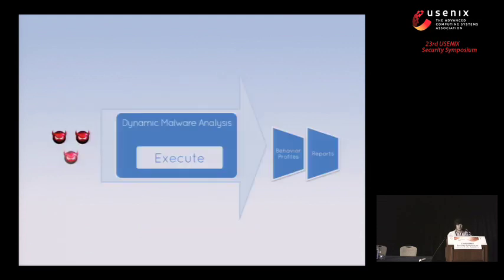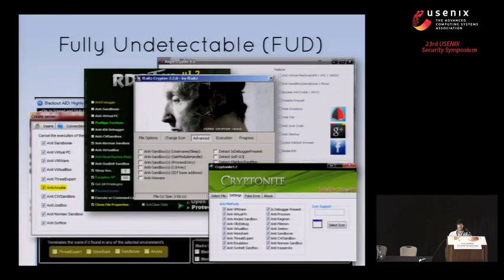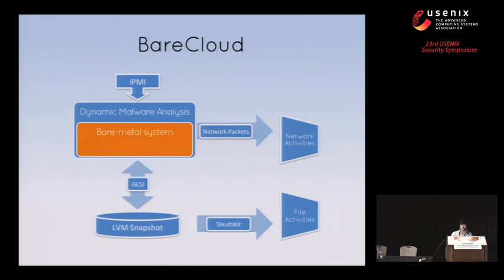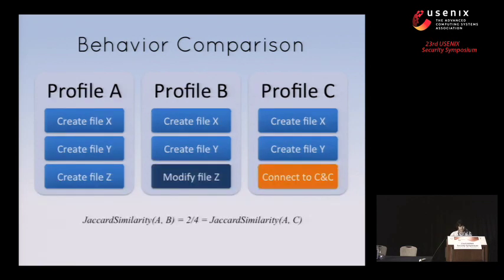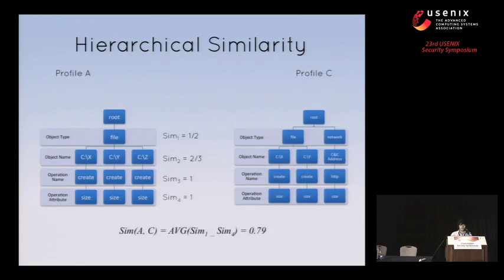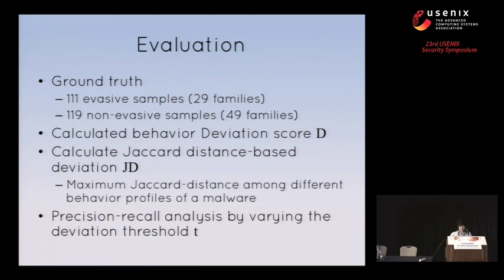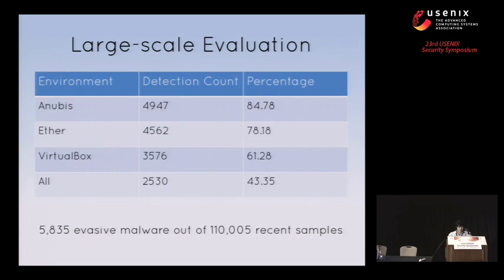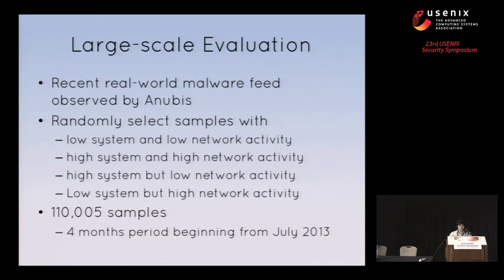USENIX Security '14 - BareCloud: Bare-metal Analysis-based Evasive Malware Detection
BareCloud: Bare-metal Analysis-based Evasive Malware Detection

Dhilung Kirat, Giovanni Vigna, and Christopher Kruegel, University of California, Santa Barbara

The volume and the sophistication of malware are continuously increasing and evolving. Automated dynamic malware analysis is a widely-adopted approach for detecting malicious software. However, many recent malware samples try to evade detection by identifying the presence of the analysis environment itself, and refraining from performing malicious actions. Because of the sophistication of the techniques used by the malware authors, so far the analysis and detection of evasive malware has been largely a manual process. One approach to automatic detection of these evasive malware samples is to execute the same sample in multiple analysis environments, and then compare its behaviors, in the assumption that a deviation in the behavior is evidence of an attempt to evade one or more analysis systems. For this reason, it is important to provide a reference system (often called bare-metal) in which the malware is analyzed without the use of any detectable component.

In this paper, we present BareCloud, an automated evasive malware detection system based on bare-metal dynamic malware analysis. Our bare-metal analysis system does not introduce any in-guest monitoring component into the malware execution platform. This makes our approach more transparent and robust against sophisticated evasion techniques. We compare the malware behavior observed in the bare-metal system with other popular malware analysis systems. We introduce a novel approach of hierarchical similarity-based malware behavior comparison to analyze the behavior of a sample in the various analysis systems. Our experiments show that our approach produces better evasion detection results compared to previous methods. BareCloud was able to automatically detect 5,835 evasive malware out of 110,005 recent samples.